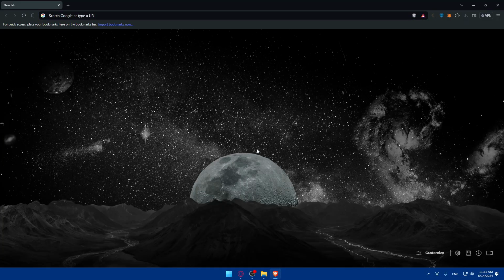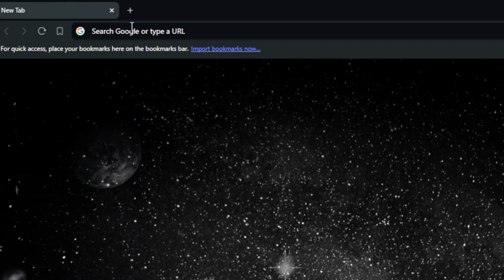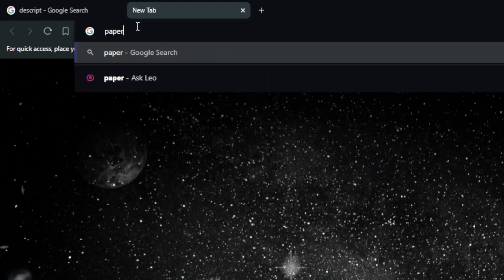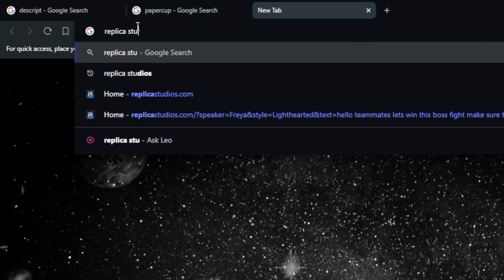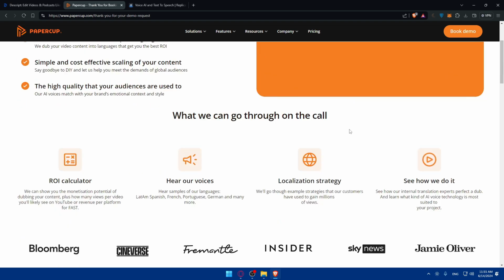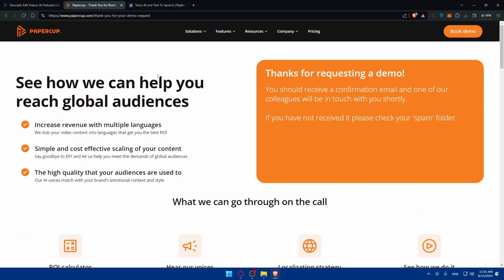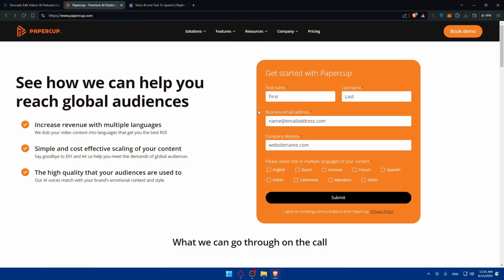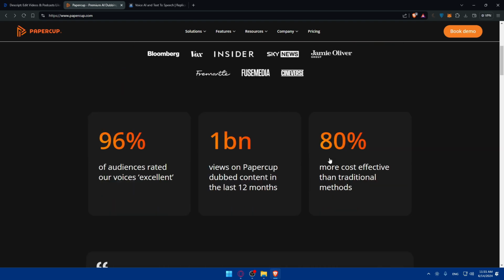How To Dub a Video With AI 2025! (Full Tutorial)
Today we talk about dub a video with ai,how to dub a video with ai,ai video dubbing,ai dubbing,how to dubbed any video in any language